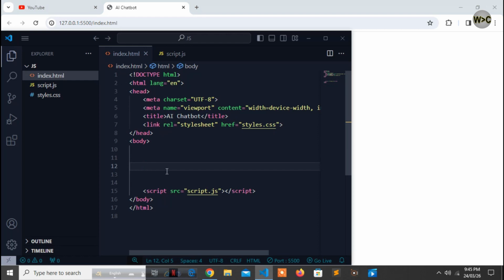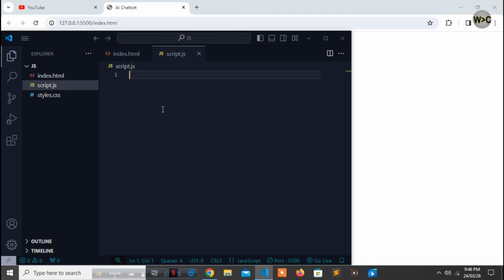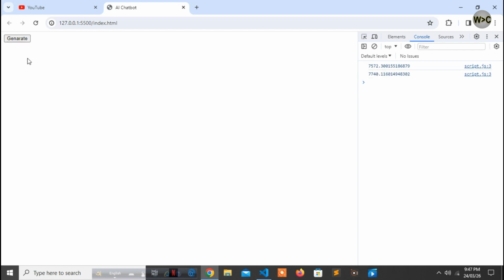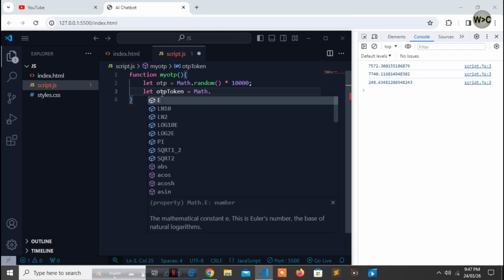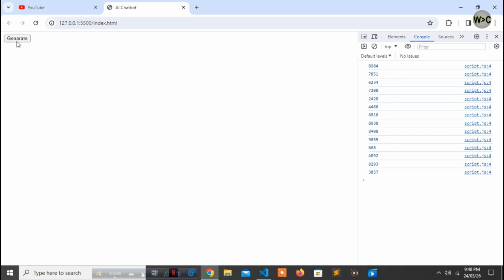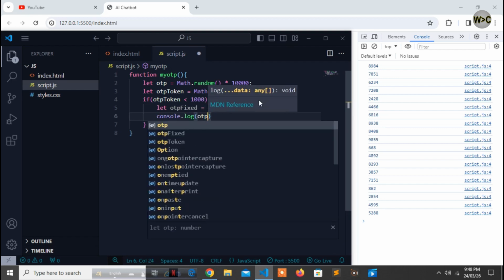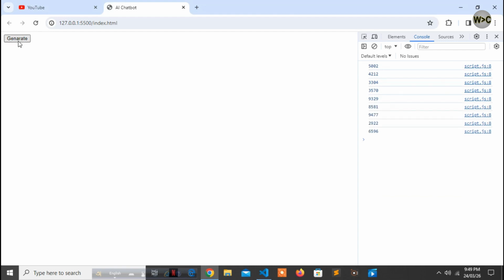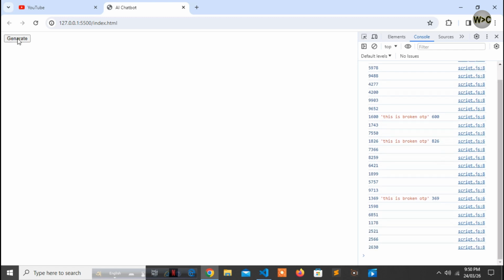How to make 4 Digit OTP Function By Javascript | How Work Four Digit OTP In Console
in this video i will show you how to use Math.random and Math.round on javascript function,
and how to print four pin one time password system by js.

About web-craft youtube channel,
Hi every one, *i Am An Full Stack Web Developer* And Front End *Website Designer* We Try To Upload *Web Design* Releted Online Video Tutorial,
For Learn HTML CSS And Javascript,If You Want To Make A *Online Protfolio Website* From Figma Or Psd To HTML,We Will Make Clean Code And